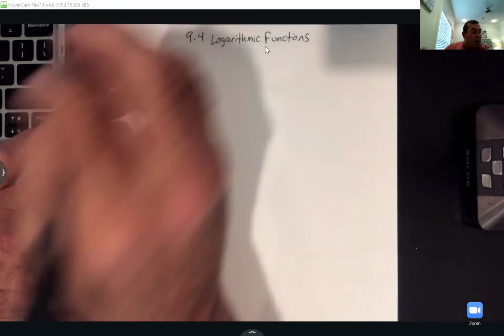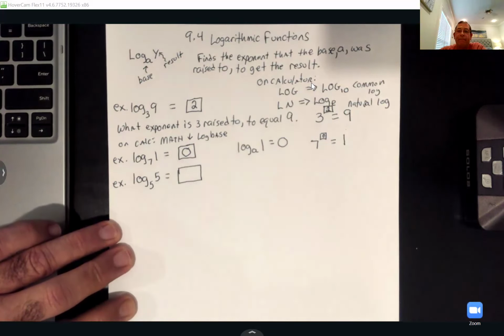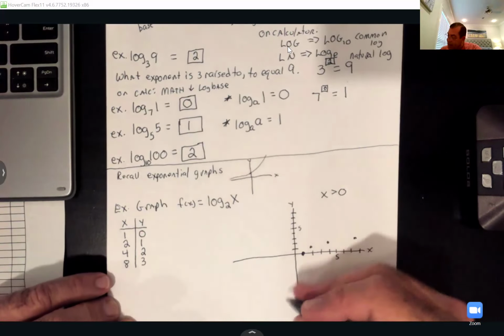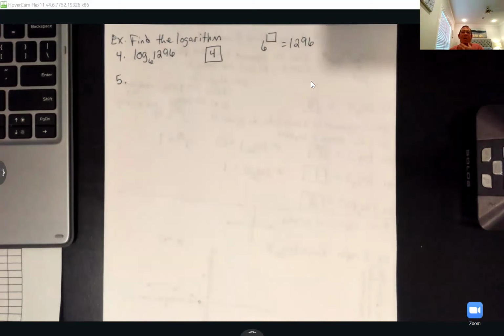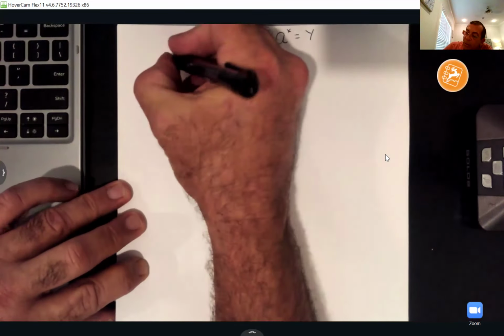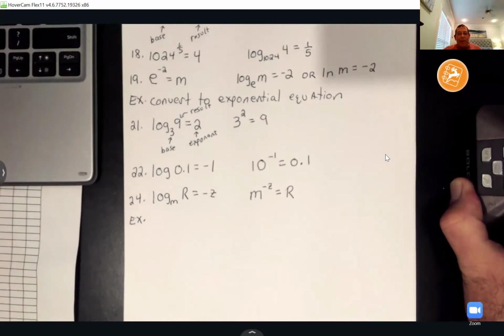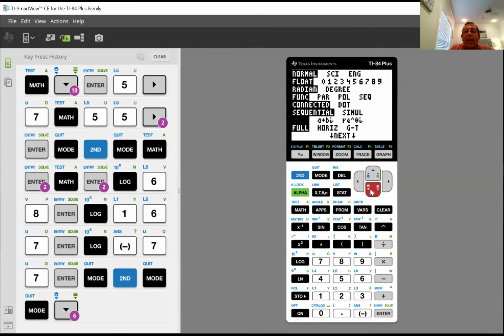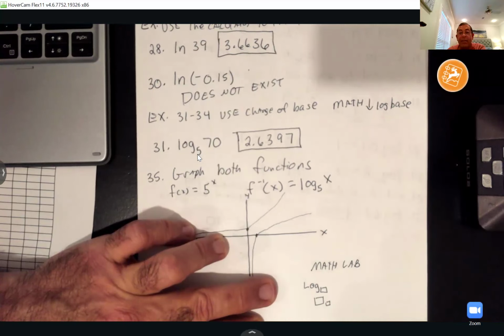college algebra w10 spring 2024 section 9 4